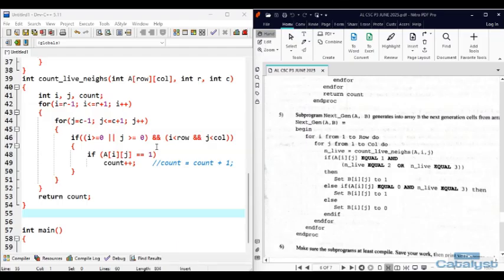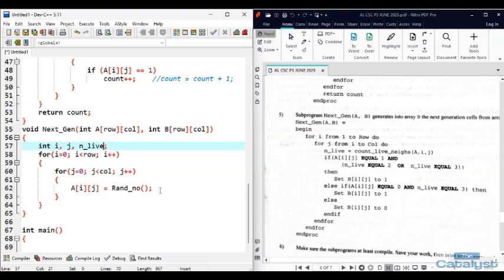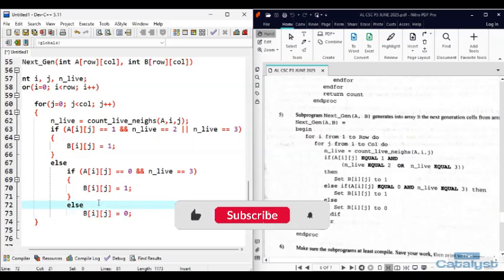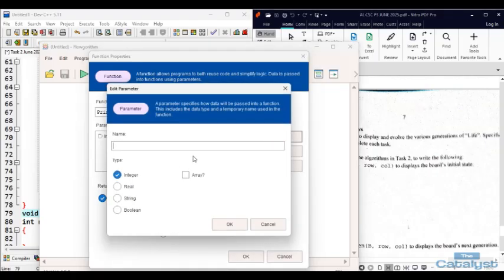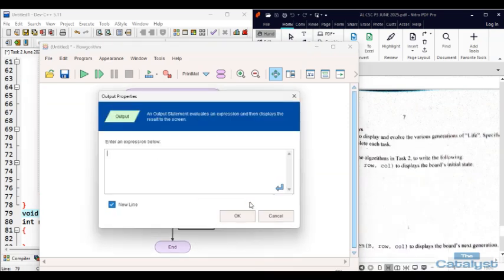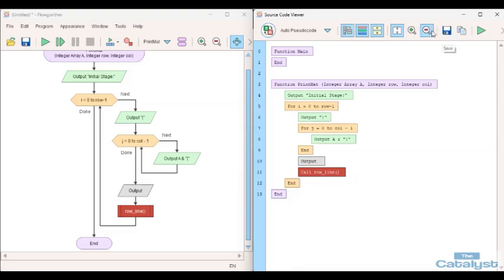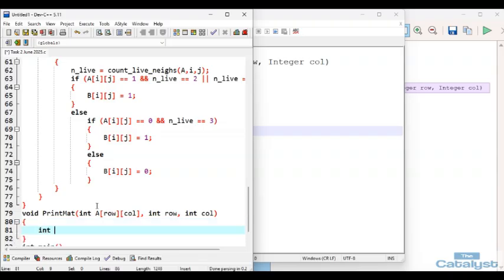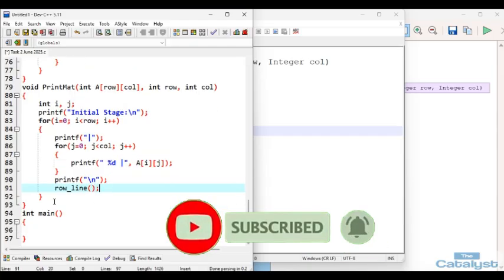June 2025 AL CSC Paper 3 - Programming 3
The video titled "June 2025 AL CSC Paper 3 Programming 3" continues the programming tutorial for the June 2025 Advanced Level Computer Science exam, focusing on writing the subprogram "next_gen". This procedure generates the next generation of the cellular automaton grid based on Conway’s Game of Life rules, updating the array B from the initial array A by counting live neighbors and applying conditions for cell life or death. It includes translating pseudo code into C language with nested loops and conditionals. The video also covers writing a subprogram "print_m" to display the grid with proper formatting, including horizontal separators using previously defined procedures. The detailed explanation helps students understand the program flow and how to organize code for exam solutions